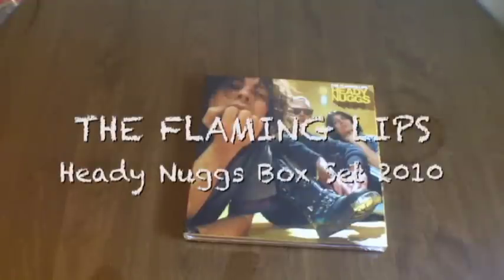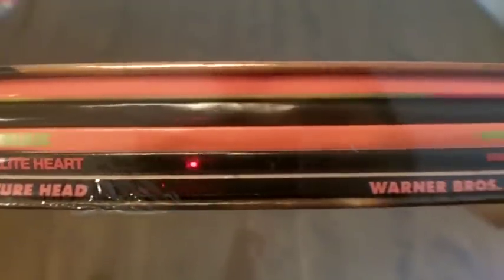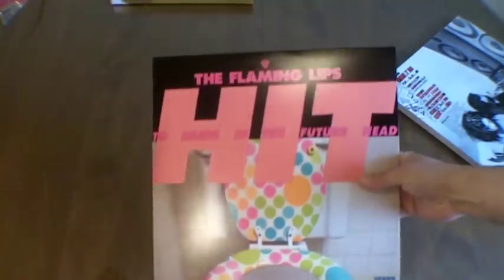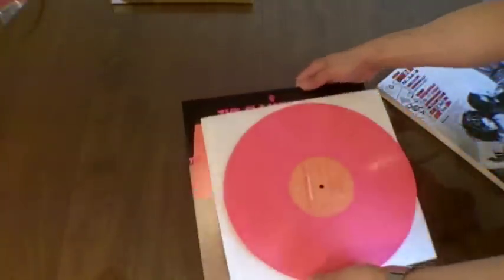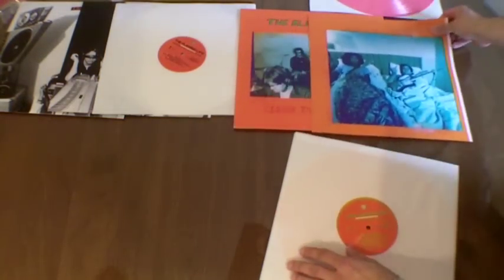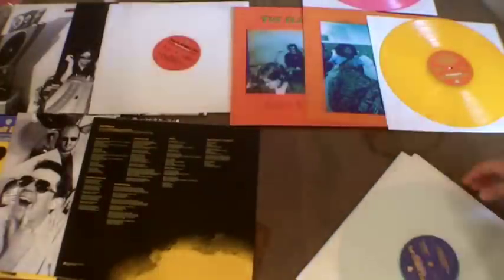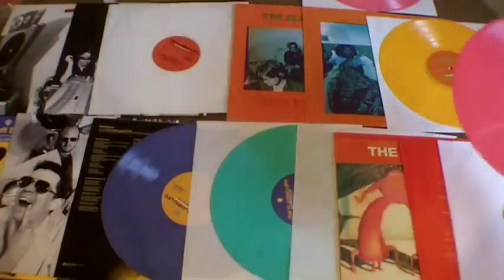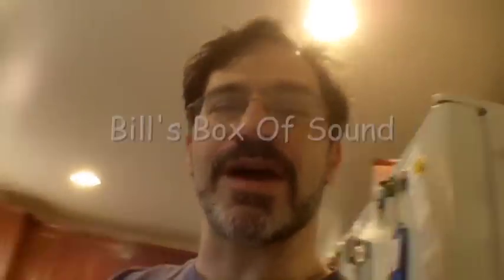Flaming Lips Heady Nuggs Colored Vinyl Box Unboxing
I was lucky enough to get this online, only 1000 were made. Now you can see the vinyl in all of its technicolor splendor.
Go to podcast.boxofsound.com for more vinyl news, views, rants and raves.